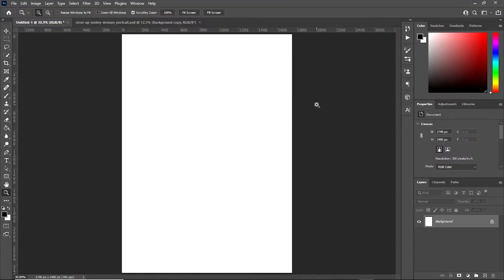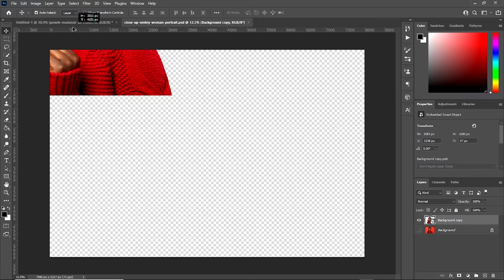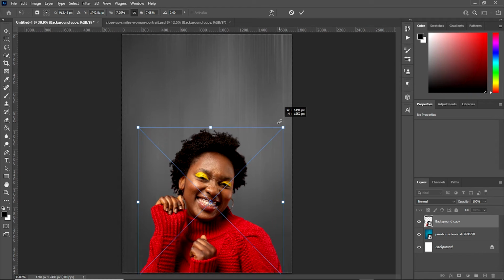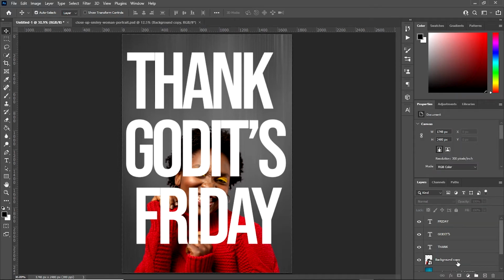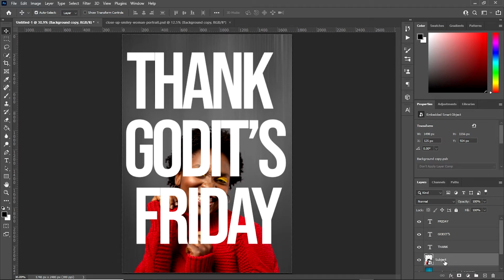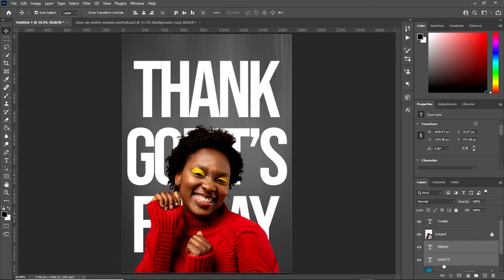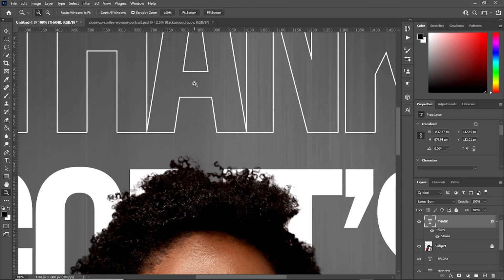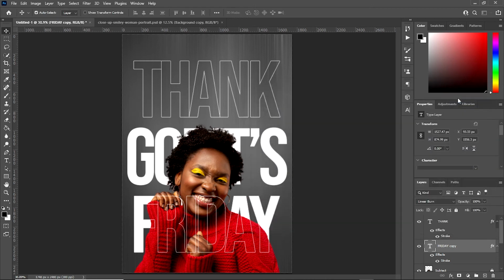How to create a Text Outline Cutout on a flyer in photoshop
How to remove a subject from a background

How to create a new document in photoshop
Time stamps: 0:57-1:51